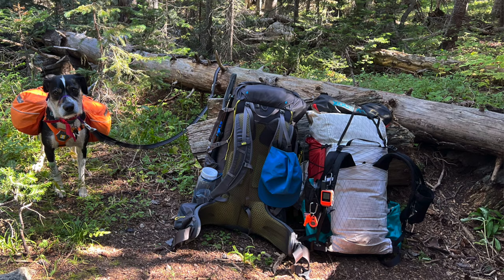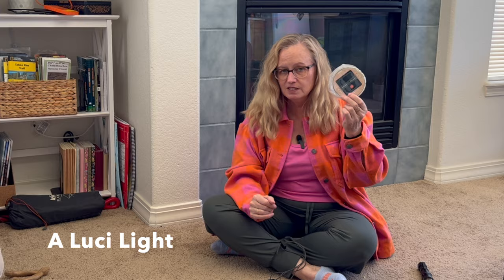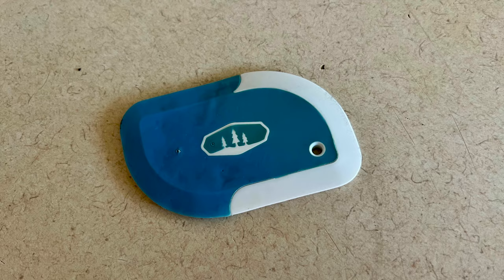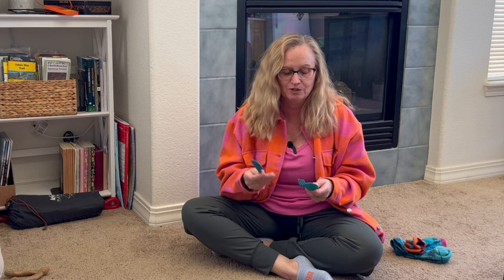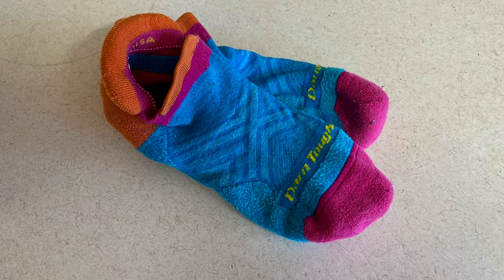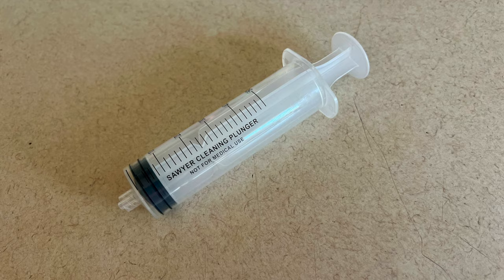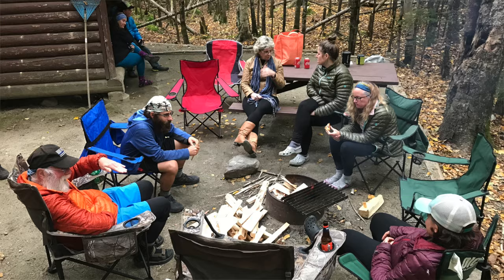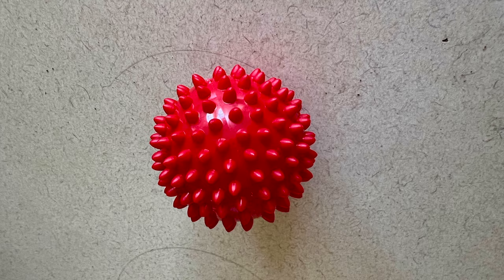Backpacking Gear You DON'T NEED! (Avoid These Common Gear Mistakes.)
Don't carry backpacking gear you don't need! It's easy to "pack your fears" and carry too much, especially for beginning backpackers. When it comes to avoiding backpacking gear mistakes, knowing what NOT to bring is as important as deciding what backpacking gear you need for a thru-hike.

If you want to haul comfort items to make your backpacking trips more pleasant, go for it. Just be sure you're not carrying backpacking gear you don't use...that's just a waste of energy.

Here's my breakdown of the most common pieces of unnecessary backpacking gear you should leave at home. What would you add to the list?

Chapters:
00:00 Introduction
00:30 Minimalist Backpacking
01:28 Take a Break
02:31 See the Light
03:07 Drink Up
04:10 Not So Cozy
05:03 Scratch the Scraper
05:45 Fork It Over
07:12 Ditch Duplicates
08:52 Hang On
09:48 In the Hiker Box
10:51 Sit on It
11:44 Warm Up
13:12 No Kinks

I never promote products that I don’t use and love, and you'll get my honest opinions about gear I review.

𝐓𝐡𝐚𝐧𝐤 𝐘𝐨𝐮 𝐚𝐧𝐝 𝐇𝐚𝐩𝐩𝐲 𝐓𝐫𝐚𝐢𝐥𝐬!